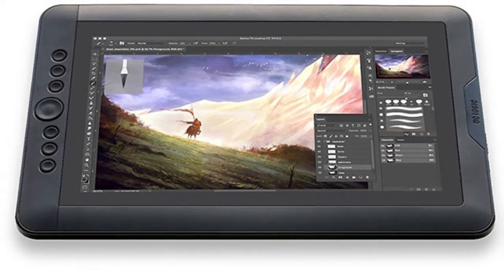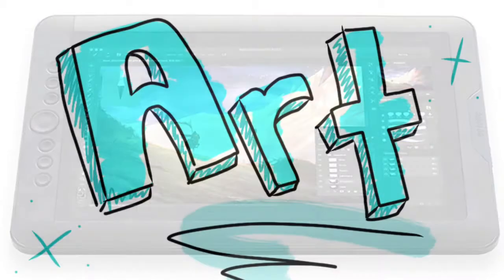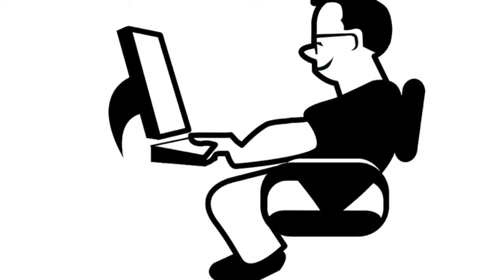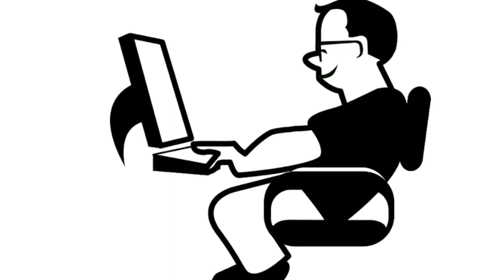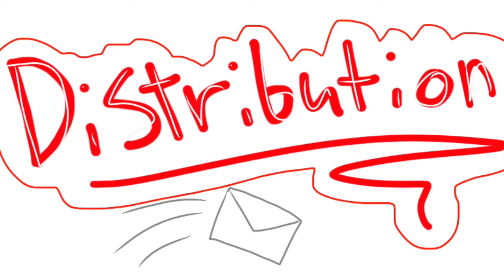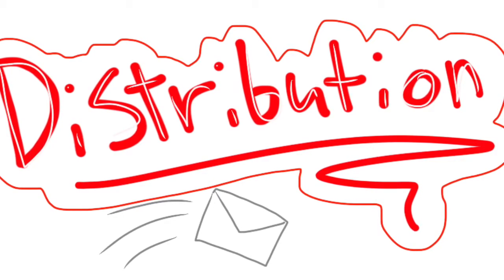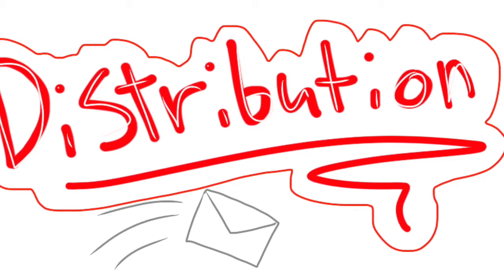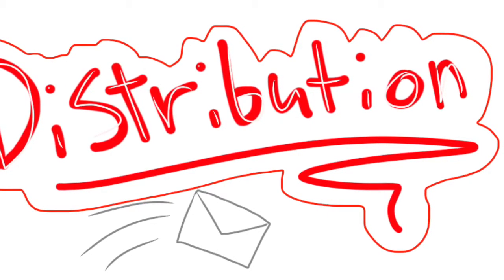Genius Hour-How To Create A Video Game